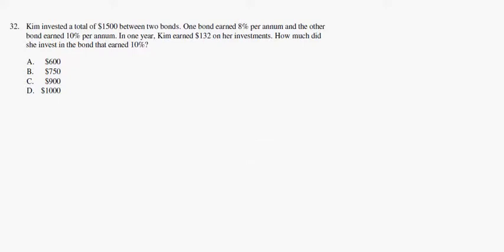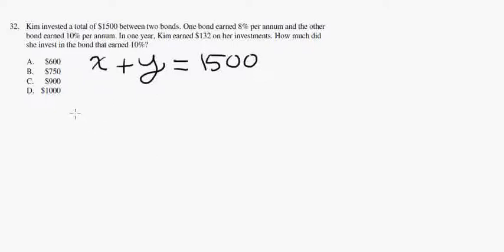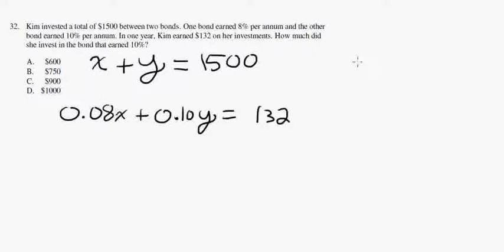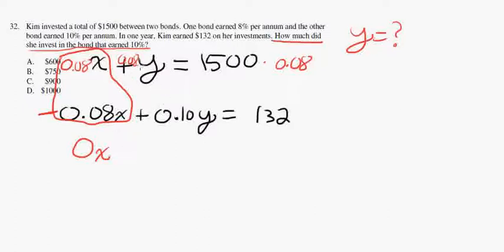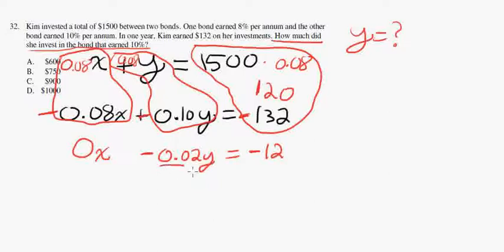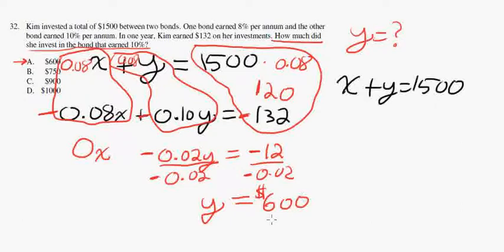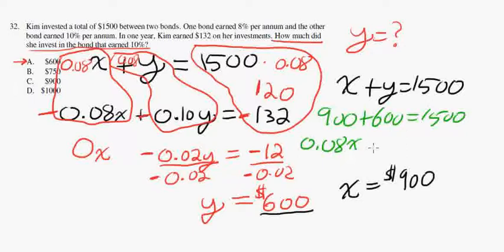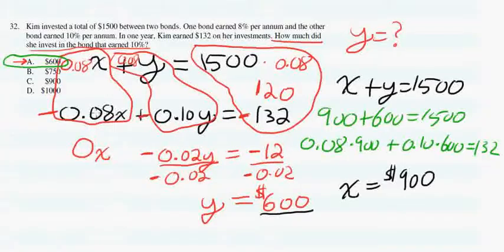Ma10-Practice Provincial B - #32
Solution to #32 for Practice Provincial B